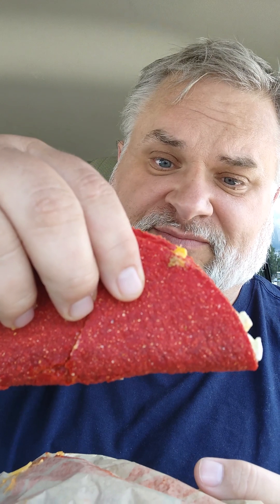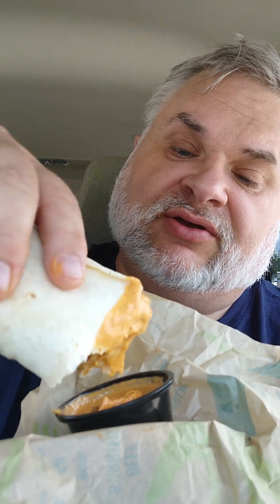Volcano 🌋 Combo Review at TACO BELL!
I CHALLENGE you to try something NEW each and every day like a Volcano Combo Review at TACO BELL! Includes a Double Beef Volcano Burrito (660 cals)  a Volcano Taco (240 cals) a medium fountain drink and some tasty spicy nacho LAVA sauce on the side.